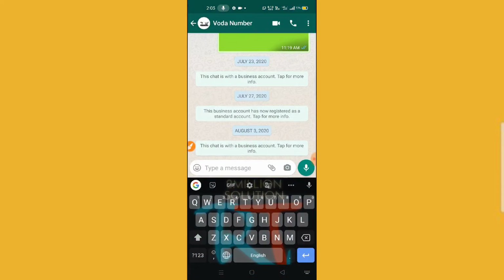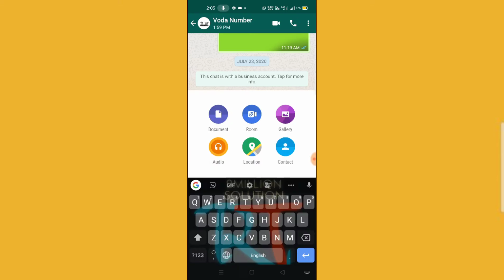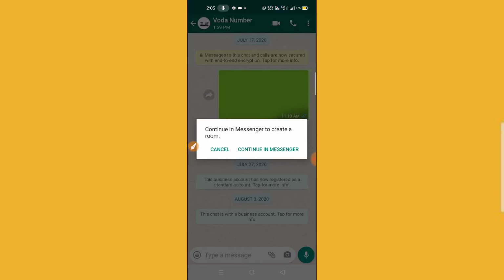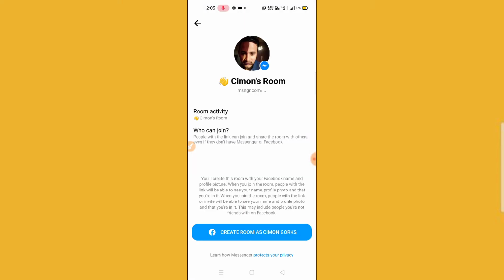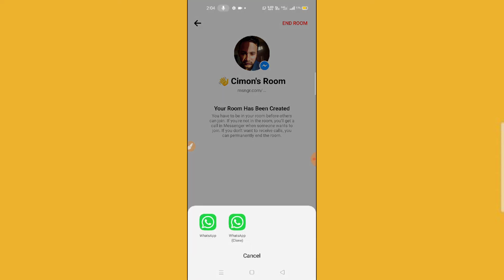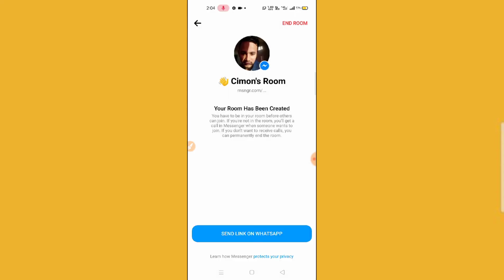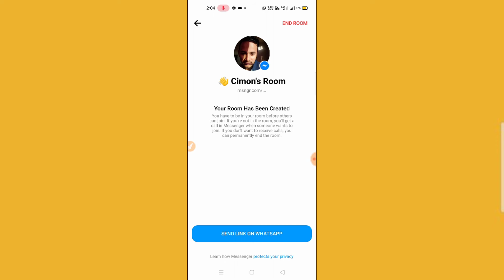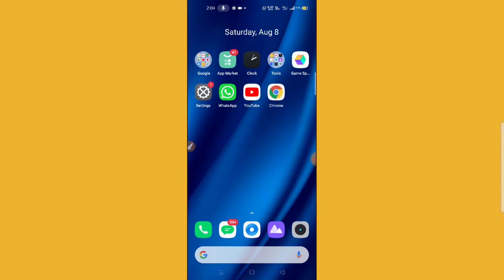How To Create Rooms On WhatsApp Messenger || WhatsApp Latest Update Rooms Features